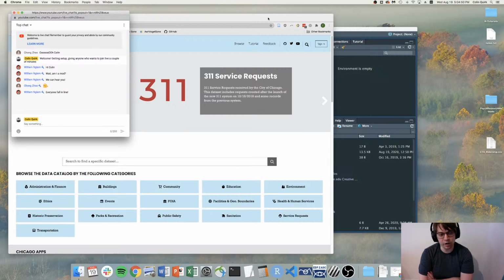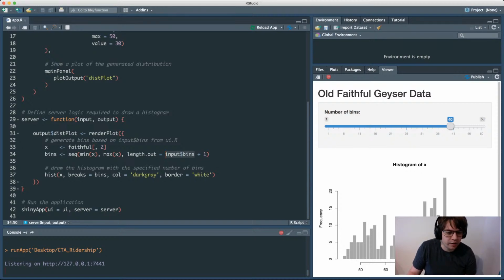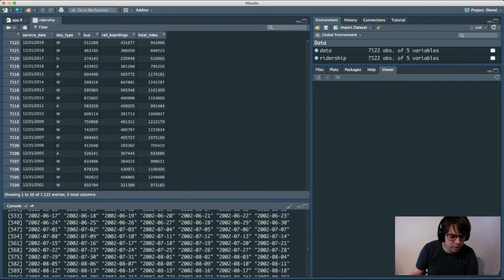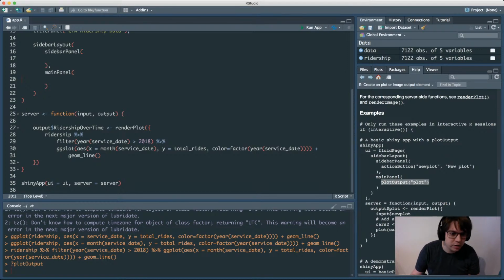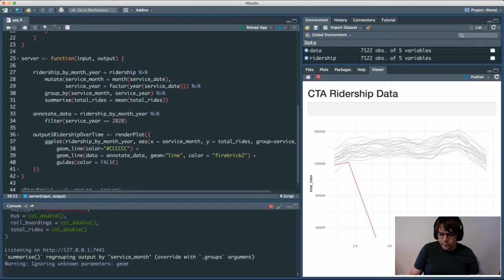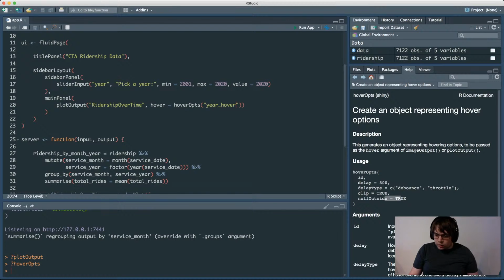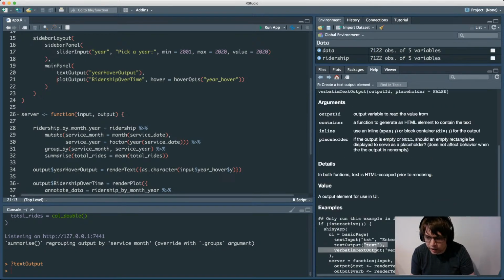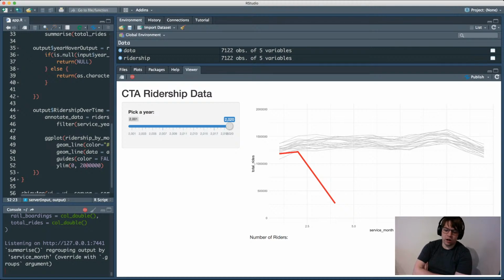R Tutorial | Coding a Simple Shiny App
Today we took a look at building a shiny app from scratch without looking at the data beforehand! We ended up with a simple plot with interactivity and user input in about 1 hour. If you ever want a simple web app, look into Shiny!

If you enjoyed this video, tune in live every week at 5pm Chicago time!